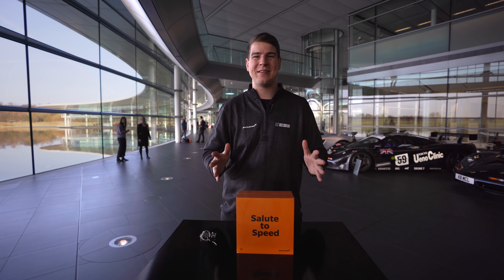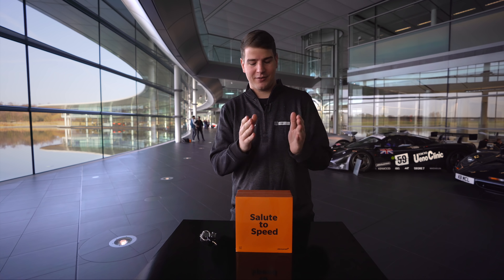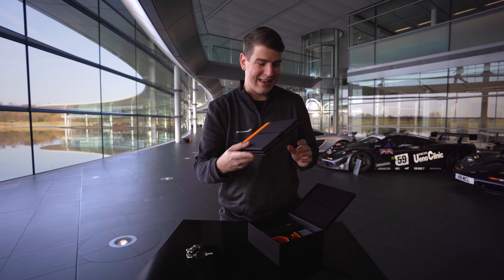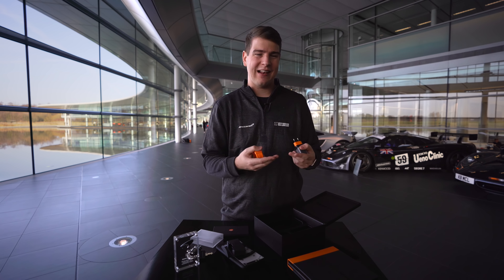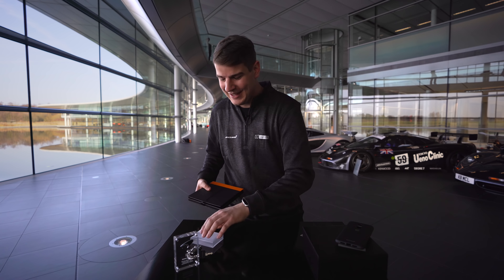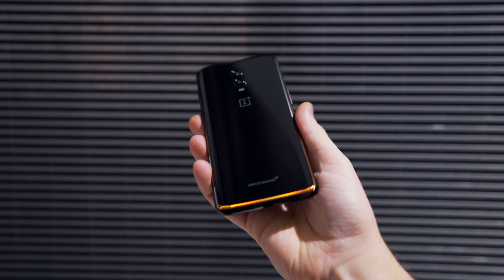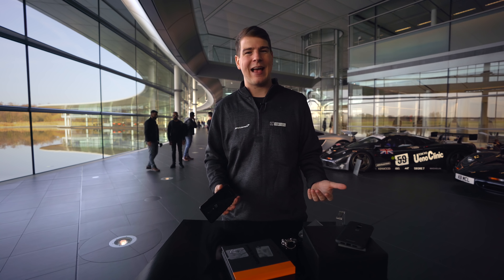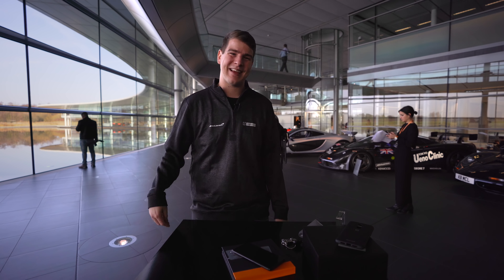10GB Ram in einem Smartphone? McLaren Edition OnePlus 6T Unboxing! - felixba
OnePlus hat mich zum Launch von der neuen 6T Special-Edition eingeladen und mir die Möglichkeit gegeben, zwischen legendären Autos wie dem F1 oder P1 im McLaren Technology Center ein Unboxing für euch zu drehen. Da lass ich mich natürlich nicht lange bitten :D

Die Amazon-Links (http.amzn.to/?) in der Videobeschreibung sind Afilliate-Links. Wenn ihr über die Links etwas kauft, bekomme ich eine kleine Provision, ohne dass sich der Preis für euch ändert. Danke für den netten Support!